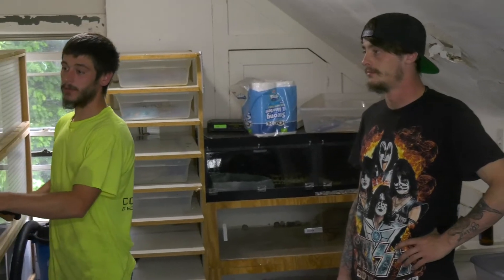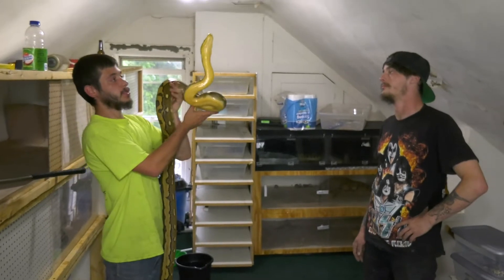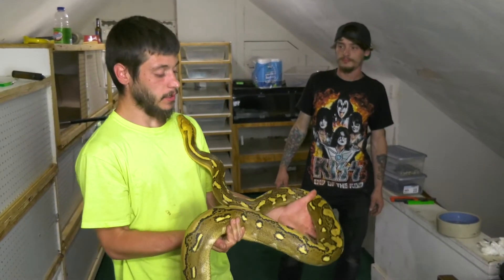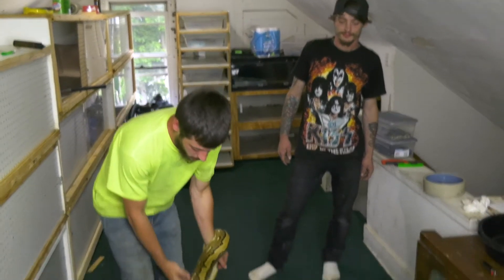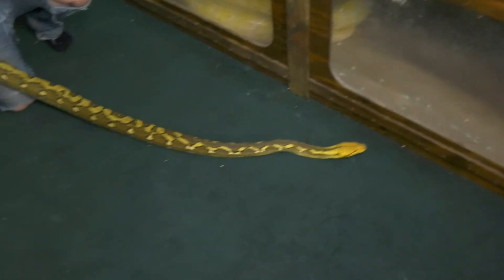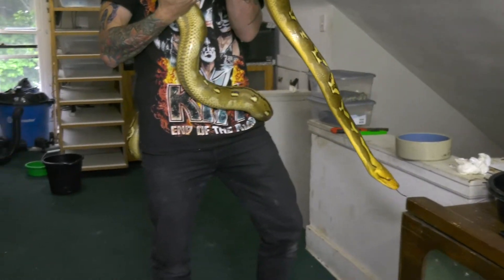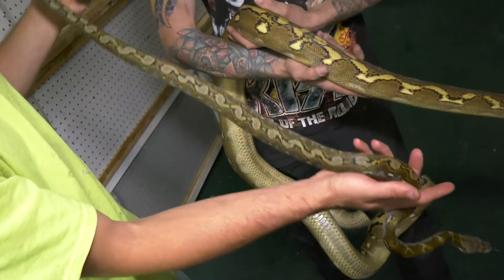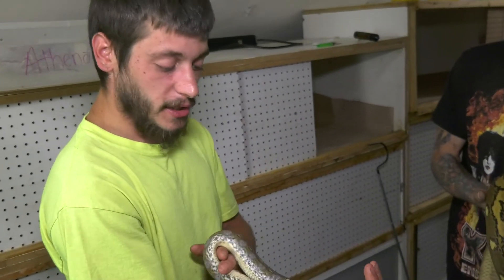New Phantom Female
Taking a look at the new Phantom Female and another little guy from the pickup.